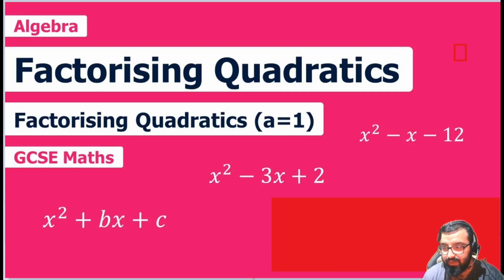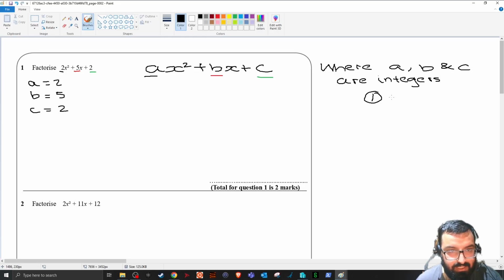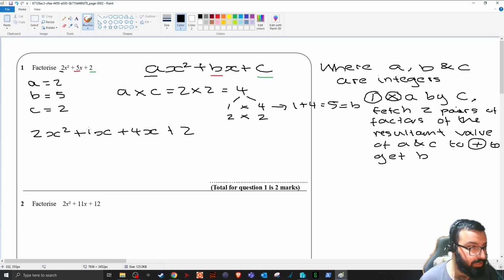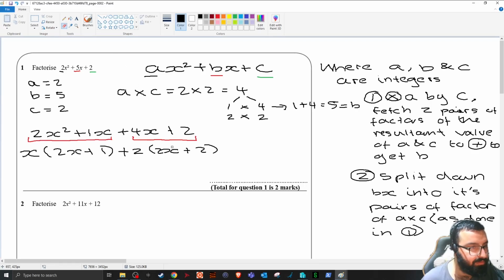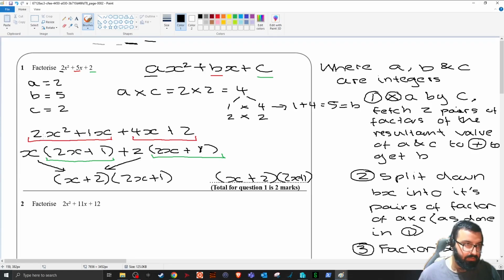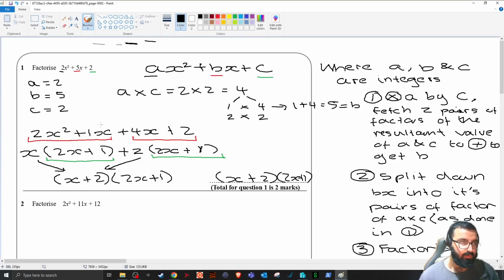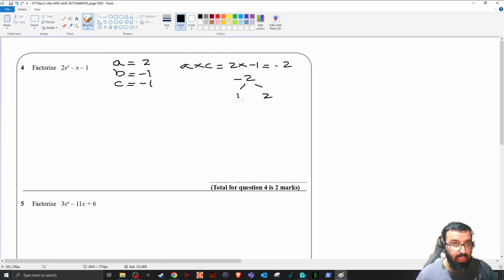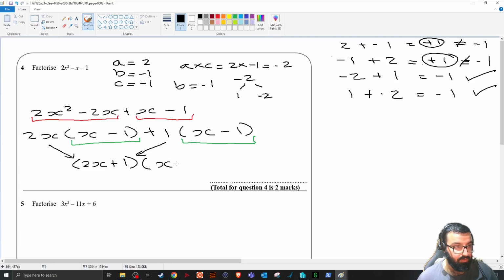Quadratic Factorisation GCSE(9-1) Mathematics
An introspective view into Quadratic Factorisation with Yasen, particularly with expressions greater than x2.